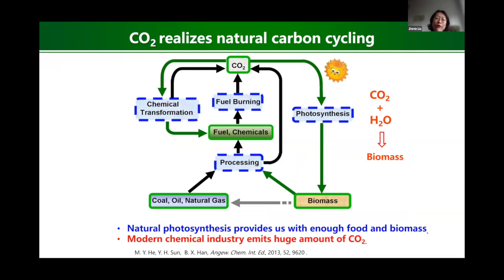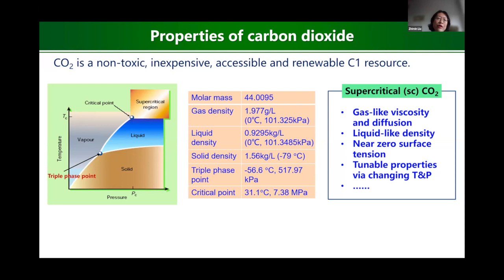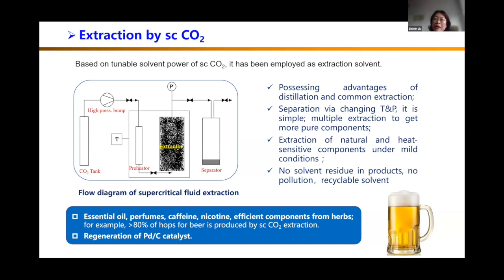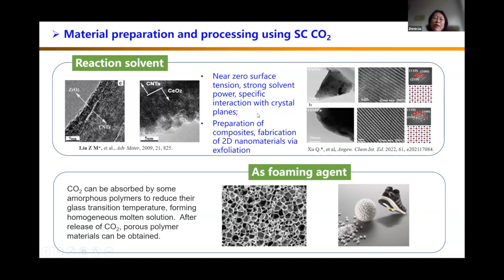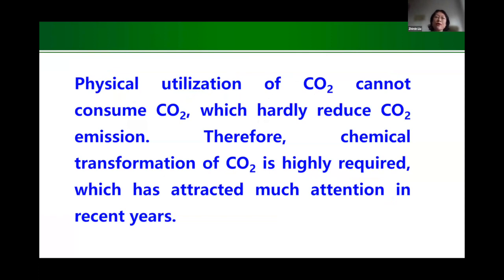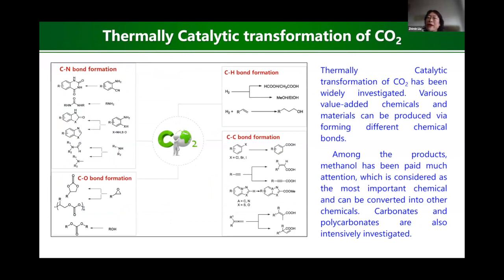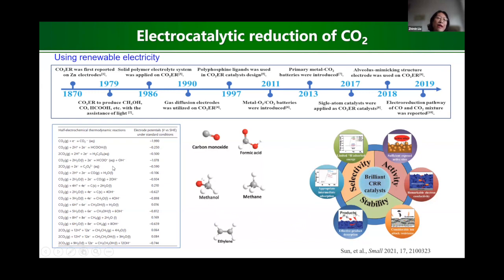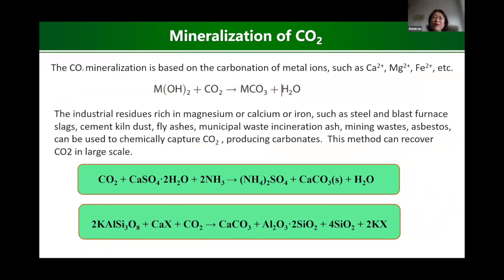Utilization of Carbon Dioxide Resource for Sustainable Development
Presented by Zhimin Liu
Institute of Chemistry, Chinese Academy of Sciences
n the modern era, carbon plays a pivotal role, forming the foundation of numerous aspects of our society. However, the paradox lies in the fact that while carbon is essential for our progress, it also poses a significant threat to human survival.
Carbon resources encompass both nonrenewable and renewable forms. Fossil fuels and nonrenewable carbon sources have led to considerable challenges. Carbon dioxide (CO2) is a key player in natural carbon cycling, essential for photosynthesis and biomass production. Nevertheless, the rapid expansion of the chemical industry has resulted in alarming CO2 emissions.
Presently, fossil fuel usage emits a staggering 40 billion tons of CO2 annually, pushing atmospheric CO2 levels beyond 400 ppm. This imbalance disrupts natural carbon cycles and triggers a host of problems. Consequently, the CO2 issue has garnered substantial attention.
CO2, known for its non-toxic nature, accessibility, and renewability, offers diverse applications due to its unique properties at different temperature and pressure levels. Supercritical CO2, existing in a state with gas-like viscosity and liquid-like density, is particularly notable for its versatility.
Supercritical CO2 finds utility in various sectors, especially as a solvent for extraction. This extraction method boasts advantages of distillation and common extraction, enhancing the purity of components. It proves especially valuable for extracting essential oils, perfumes, caffeine, and more. Additionally, it aids catalyst regeneration and offers environmental benefits by leaving no solid residues.
Supercritical CO2 extends its applications to electronics cleaning, yarn dyeing, aerogel drying, and material processing. Chemical reactions within this state possess unique attributes, facilitated by enhanced mass and heat transfer, yielding products like cyclohexanone with high selectivity.
While CO2's physical utilization falls short of addressing emissions, chemical transformation of CO2 gains traction. As a green carbon feedstock, CO2 contributes to the production of urea, salicylic acid, and carbonate. Converting CO2 via thermal catalysis, photocatalysis, and electrocatalysis presents opportunities for sustainable chemistry, but challenges remain in terms of energy and catalyst efficiency.
Electrocatalytic and photocatalytic routes involve renewable electricity and sunlight, respectively. Efforts to mimic natural photosynthesis for CO2 transformation aim for more efficient and cost-effective catalysts. Mineralization of CO2 via metal ions offers an alternative path, repurposing industrial waste resources for large-scale CO2 recovery.
In conclusion, the age of carbon presents both benefits and challenges. Carbon resources are the backbone of modern society, yet excessive CO2 emissions endanger our environment. While innovative applications of CO2, especially in supercritical state, offer diverse solutions, addressing CO2 emissions through chemical transformation is imperative for a sustainable future. The potential of CO2 utilization as a green feedstock and its role in evolving industries underscore its importance in the journey toward a more sustainable world.